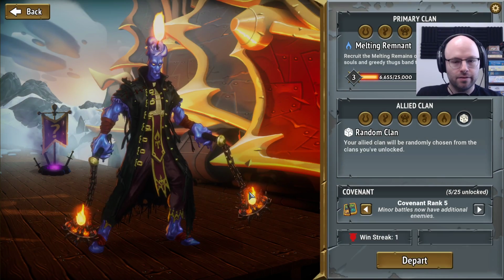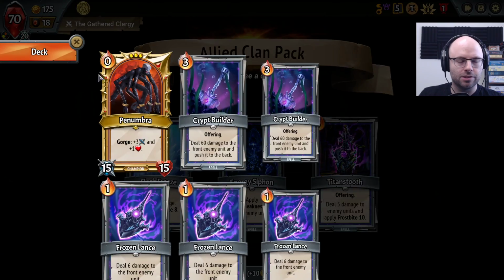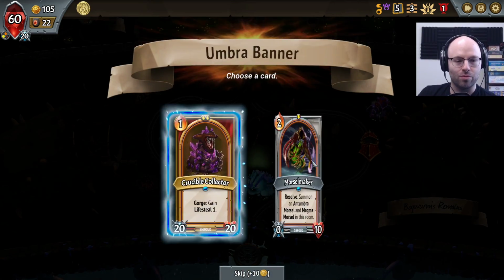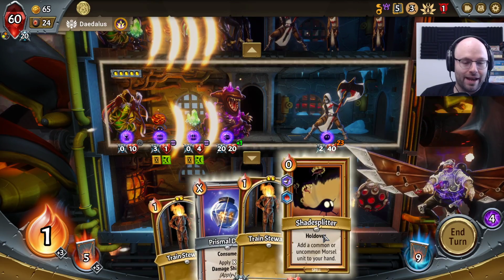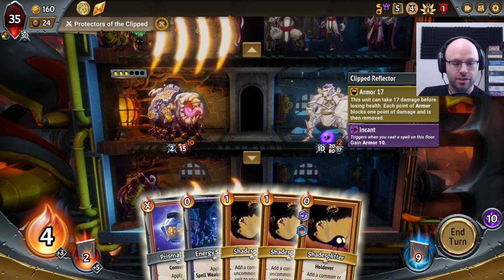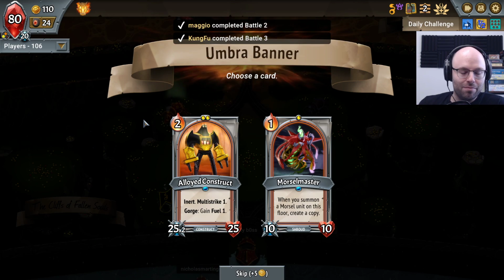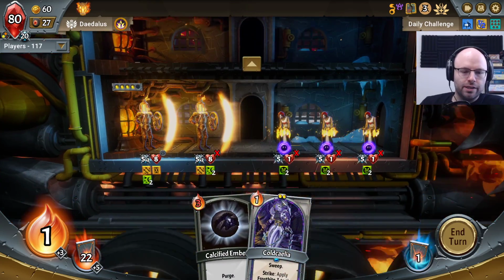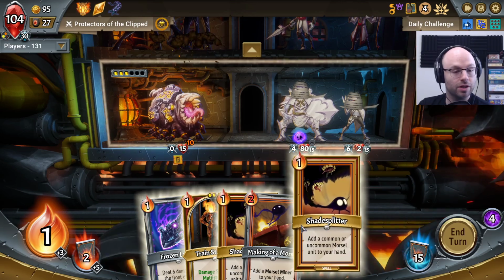Even More Morsels! | Monster Train (Episode 14)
Monster Train is a roguelite deckbuilder that is clearly inspired by games like Slay the Spire but also puts its own spin on the formula, including spawning minions and an emphasis on positioning. It's one of the year's most enjoyable roguelites so far so I decided to play some more of it. Check it out!